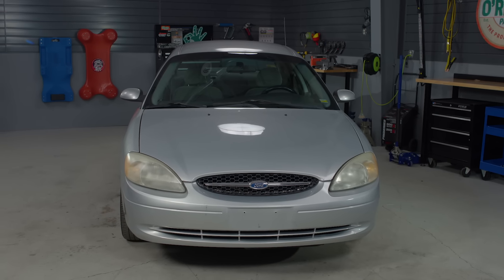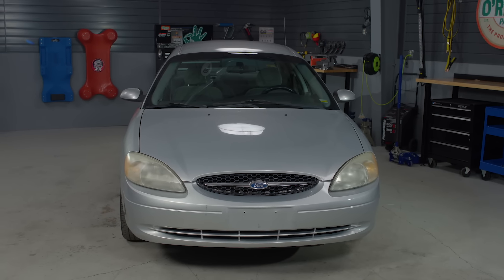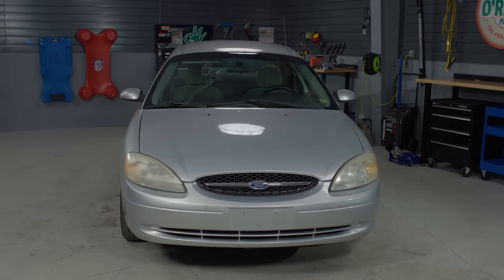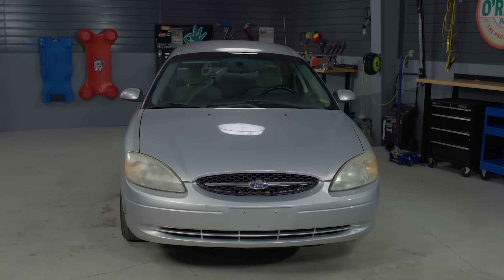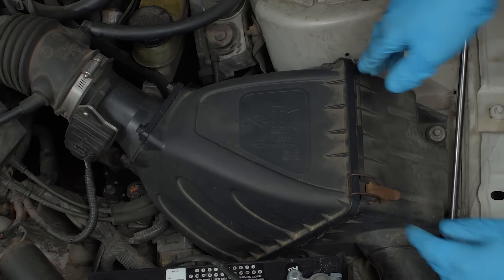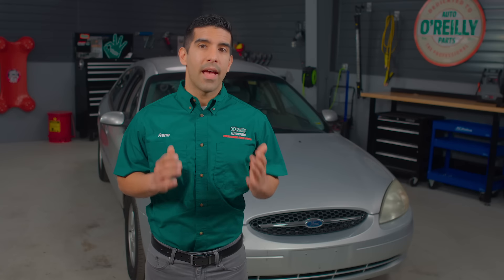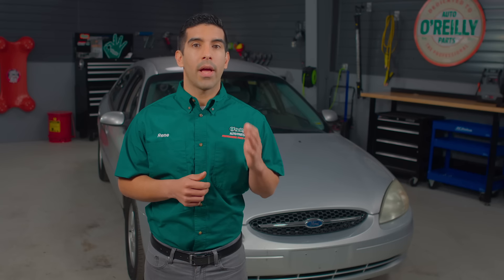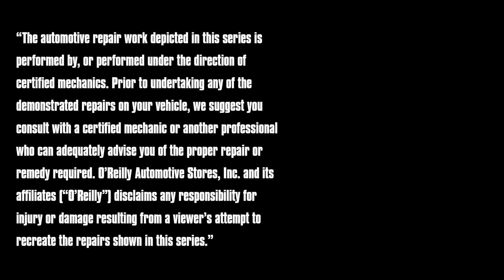How To: Change Your Vehicle's Air Filter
The air filter for your car, truck, or SUV helps trap and eliminate dust, dirt, and contaminants from the outside air before entering your vehicle's engine. Changing an old, dirty air filter for a new one is a maintenance task that can improve fuel economy and engine performance. It’s recommended that you replace your air filter every 12,000 to 15,000 miles, but your vehicle’s service manual includes the manufacturer’s maintenance intervals. A clogged air filter can cause misfiring, poor performance and reduced acceleration power, excessive engine noise, or you may smell gas when starting your vehicle. This instructional video will help you perform an air filter replacement to help keep your vehicle running at its best and as efficiently as possible.

0:00 Welcome Back
0:32 Locate the Air Filter Housing
0:42 Disconnect the Screws or Clips
0:51 Remove the Old Air Filter
1:05 Clean Out The Filter Housing
1:10 Install the New Air Filter

This video explains how to replace a car air filter to help improve its performance and fuel economy. Performing and air filter replacement aids in removing contaminants and pollutants from the air outside of your vehicle before entering the engine.
If you have found yourself wondering how often to replace your air filter, this detailed, step-by-step video will help you install a new air filter and provide details on recommended service intervals, though your owner’s manual will provide these specific to your car. If you notice a dirty or clogged filter or reduced gas mileage, you can replace the air filter more often to improve performance and efficiency. Shop O’Reilly Auto Parts for a wide selection of air filters, including K&N air filters to accommodate your specific needs.

Transcript:

Today, I’ll be changing the air filter on this 2003 Ford Taurus.  Here’s what we’ll do:
[Hood open]
• First, locate your air filter housing.  It will usually look like a black plastic box.  In this case, it’s right here next to the battery.
• There are typically just a couple of clips or screws to disengage or remove, and once that’s done, just remove the cover to expose the filter.  Be careful not to dislodge any hoses or stretch any wiring when you do this.
• Remove the old filter carefully.  Pay attention to the orientation of the filter as it comes out of the housing—a lot of newer filters have unique shapes and can be frustrating to install if they aren’t oriented the right way.
• If you have excessive dirt or debris inside the compartment, you might want to vacuum it out before installing the new filter.
• Put the new filter in place, and make sure the outer seal is seated properly before closing the cover.
• Close the cover and replace the clips or screws.